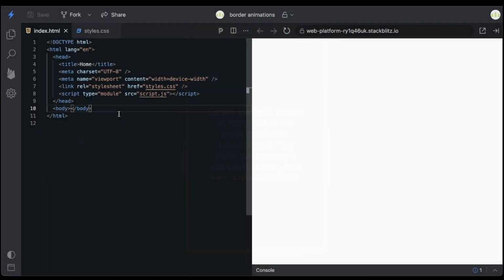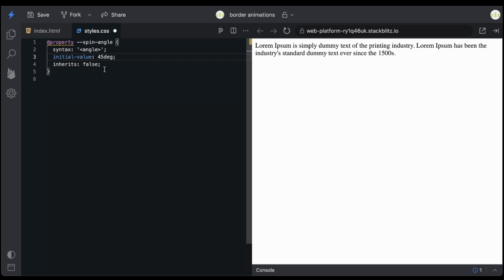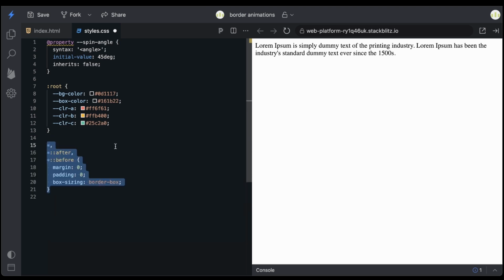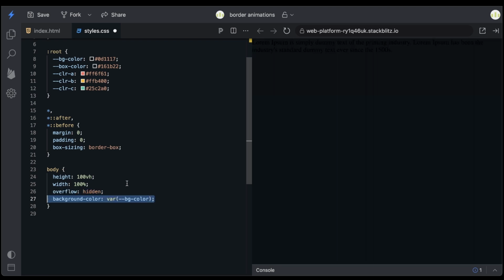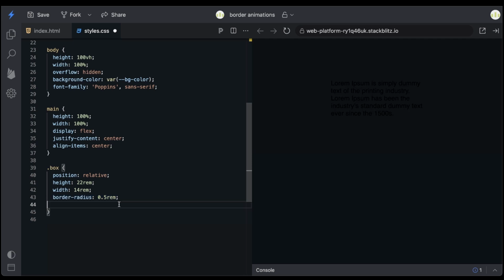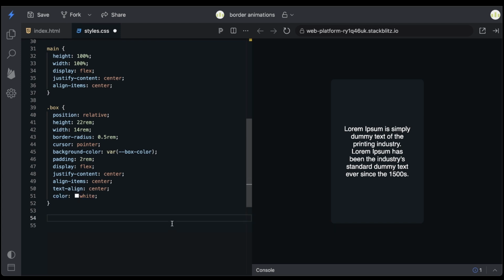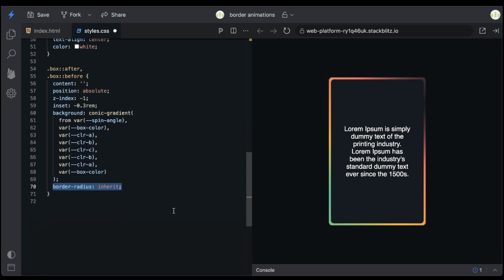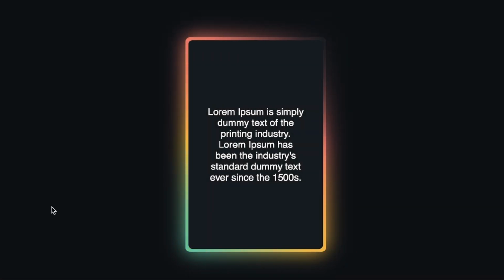How to easily Animate Borders in CSS